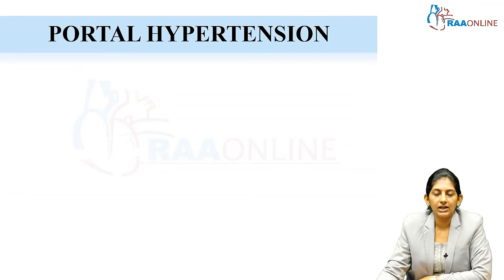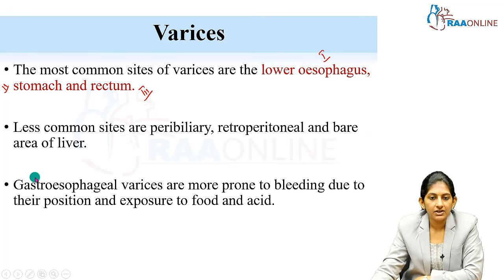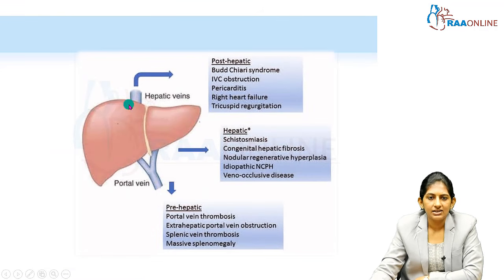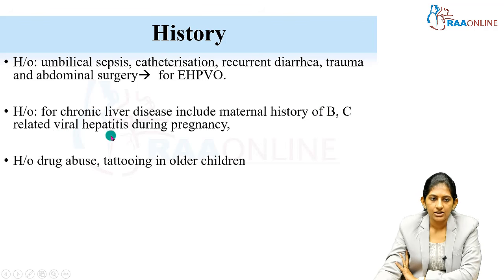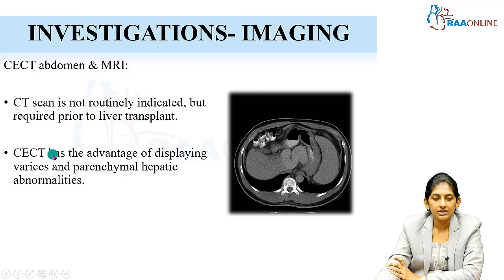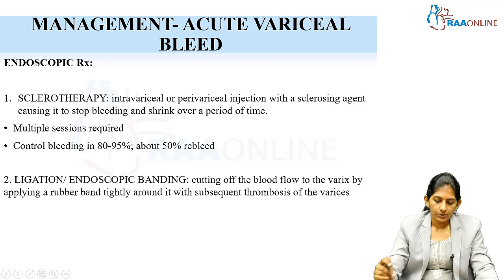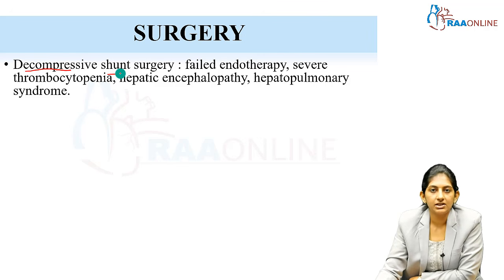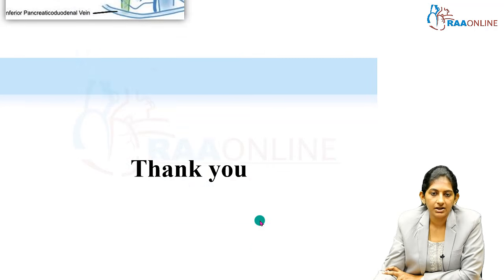MD/DNB Pediatrics | Nelson Based Teaching | Gastroenterology | Portal Hypertension | by Dr. Abinaya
• Dr. Abinaya is a dedicated pediatrician with years of hands-on experience, known for her passion for nurturing young lives and mentoring future medical professionals. She believes in treating not just childhood illnesses but also promoting overall well-being during a child’s most critical growth stages.
• A GOLD medalist and an alumna of Kilpauk Medical College, she further refined her clinical skills at PGIMER, Chandigarh—one of India’s premier institutions. With a deep focus on empathy and evidence-based care, Dr. Abinaya’s work in pediatric neurology has been recognized in the Journal of Pediatric Neurosciences.
• Currently serving as a Senior Consultant in Pediatrics, she continues to inspire and educate through her compassionate approach and strong academic foundation.

SERIES OF PEDIATRICS IN RAAONLINE APP:
1. MD/DNB Pediatrics (NBP)
2. Child Psychiatry
3. Pediatric Intensive Care
4. IAP - STG Series
5. Neonatology
6. Statistics

MD/DNB Pediatrics Overview:
• 620+ Video Lectures
• 480+ Slides
• 1525+ MCQ’s
• 405 Reading Materials
• Exam Notes available for Pediatrics (NBP) Specialities

MD/DNB Pediatrics (NBP) Specialities in Raaonline App:
1. Critical care & emergencies
2. Cardiology
3. Gastroenterology
4. Nephrology
5. Urology
6. Allergic Disorders
7. Neurology and neuromuscular
8. Respiratory System
9. Endocrinology
10. Rheumatology
11. Hematology - Oncology
12. Infectious Disease
13. Neonatology
14. Genetics and Metabolic disorders
15. Growth, Nutrition, Development & Behaviour
16. Immunology
17. Immunization and miscellaneous
18. Toxicology
19. Oncology
20. Fetal Medicine
21. Rapid Revision Part 1, 2 & 3

Chapters & Timestamps:

00:00 Introduction
00:25 Outline
00:49 Portal Hypertension
02:05 Alternate Definition
02:59 Anatomy
03:52 Varices
04:53 Site of Collaterals
05:34 Etiology
08:14 EHPVO
09:55 Portal Cavernoma
10:19 5 Common Causes of Portal HTN
10:29 Clinical Features
11:10 History
11:44 Examination Clues
13:02 Investigation-Baseline
13:30 Investigation-Imaging
14:11 Contd.
14:40 Investigation-Imaging
15:15 Investigation-etiology identification
16:29 Management-Acute Variceal Bleed
18:04 Management
18:22 Management-Acute Variceal Bleed
19:33 UGI Endoscopy - Grading
20:24 Balloon Tamponade
20:38 Primary prophylaxis
21:24 Secondary Prophylaxis
21:54 Surgery
22:41 Tips
24:10 Tips-Complication
24:26 Complication of portal hypertension
25:04 Portal Biliopathy